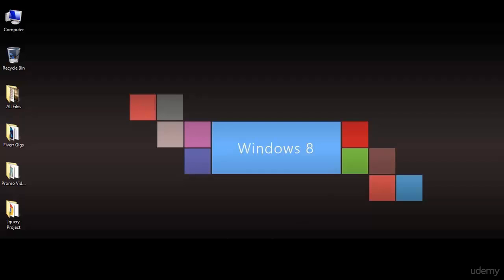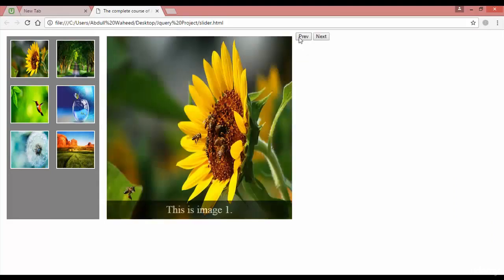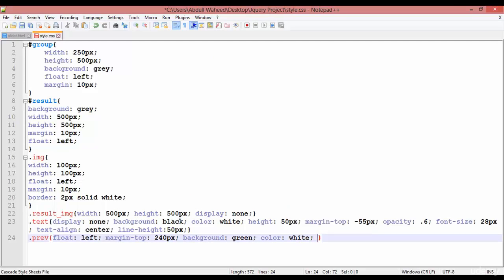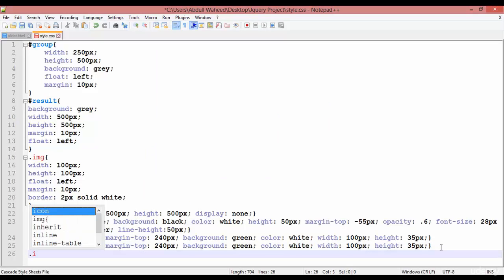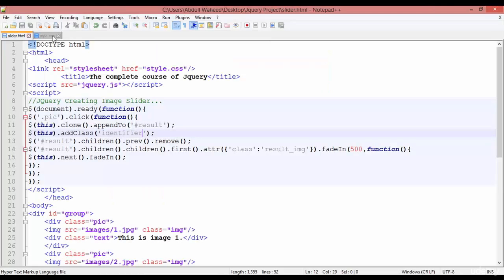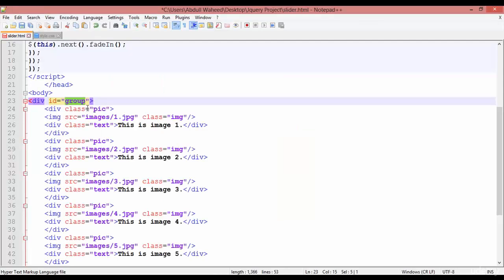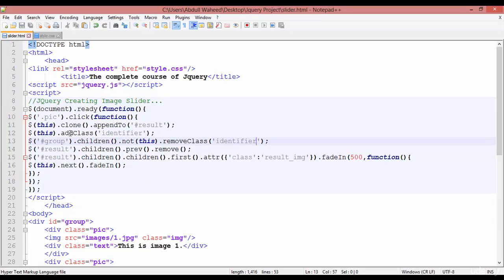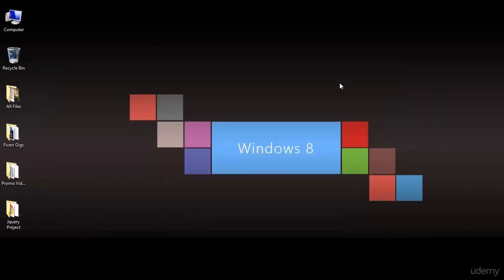Lecture 29 Tutorial JQuery Creating Image Slider 4